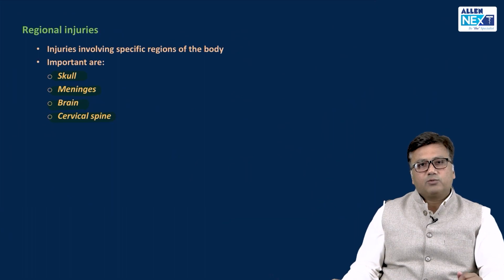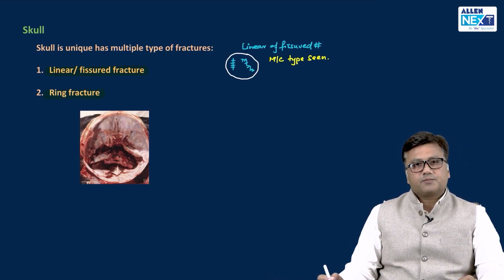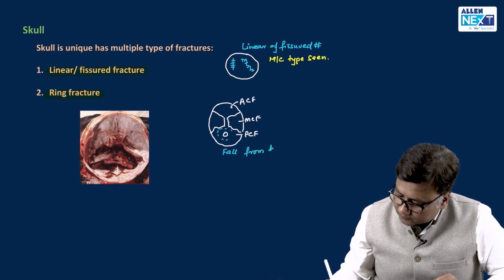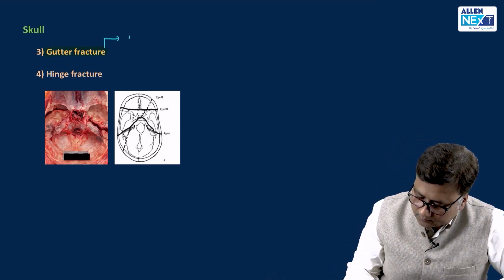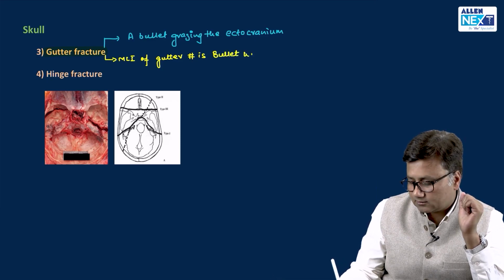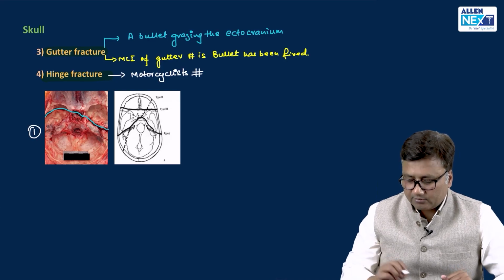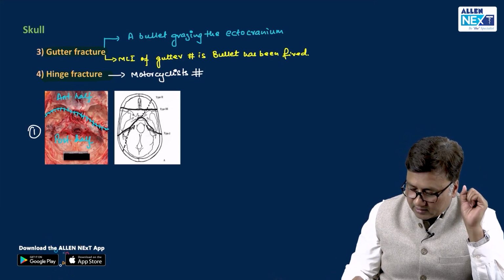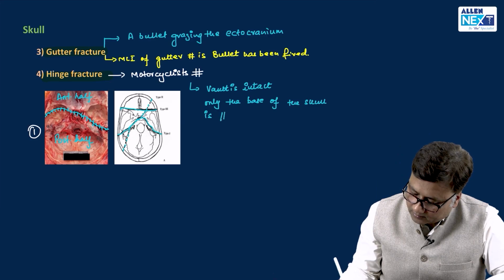"Crucial Insights: The Skull Injuries No One Talks About" - Dr. Sumit Tellewar | Forensic Medicine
Welcome to Unknowndilemma - Your Trusted Source for Medical Knowledge!

Welcome to "Crucial Insights: The Skull Injuries No One Talks About," where we dive deep into the realm of regional injuries. In this episode, we explore the often overlooked topic of skull injuries and their significance. Prepare to gain valuable knowledge and understanding on this critical subject.

🩺 About Us:

At Unknowndilemma  we are passionate about bringing you the latest and most accurate information in the world of medicine and healthcare. Our mission is to educate, empower, and inspire aspiring medical professionals, patients, and curious minds alike.

Thank you for choosing Unknowndilemma  as your trusted medical resource. Together, we can foster a healthier and more informed world.